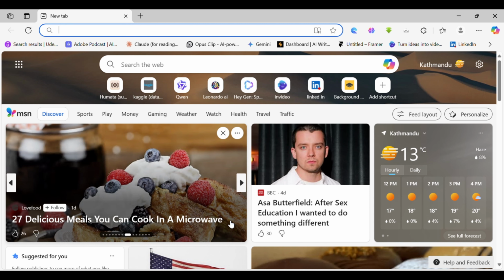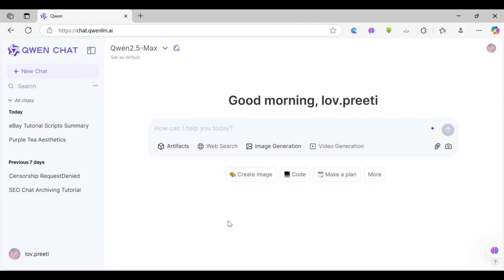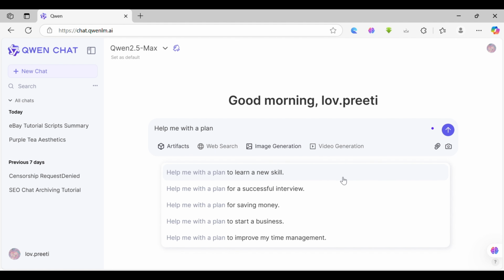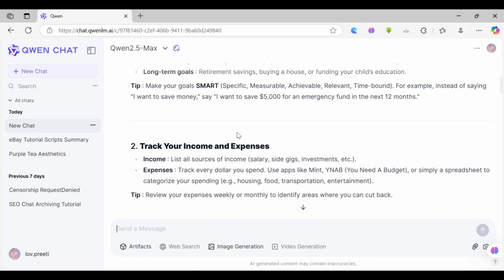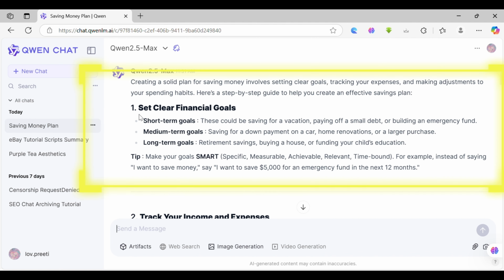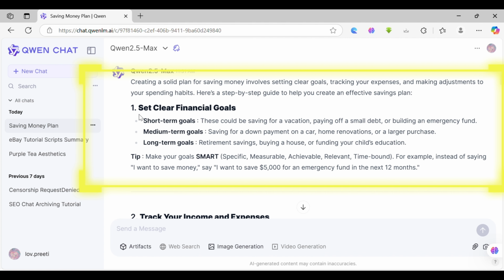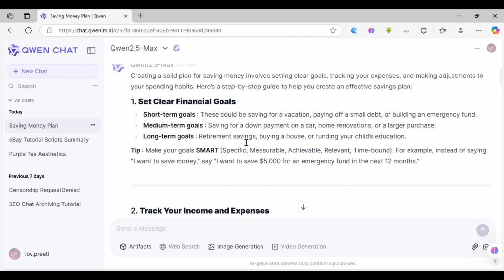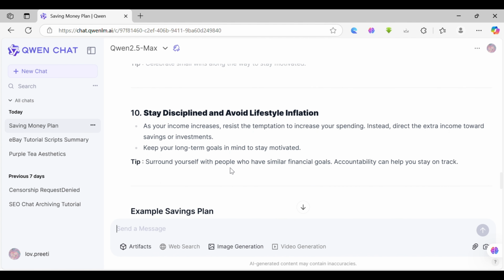How to Make Plan with Qwenlm.Ai 2025?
Looking to create a structured plan using QwenLM AI? Whether it's for a project, study, or business strategy, QwenLM AI can help you organize your ideas effectively. Follow this guide to generate a well-structured plan in just a few steps!